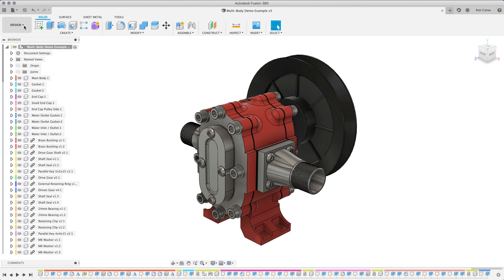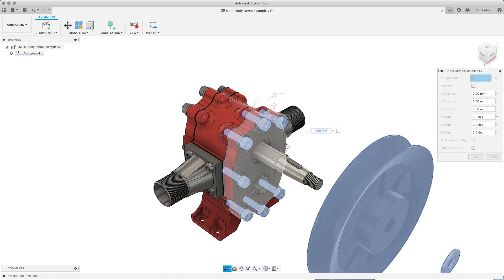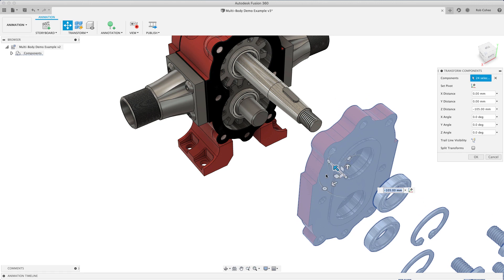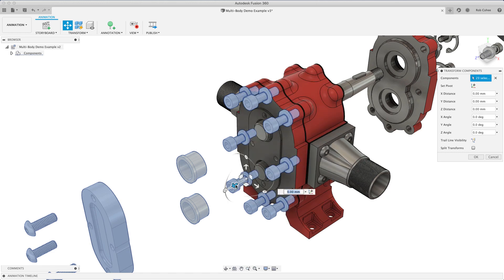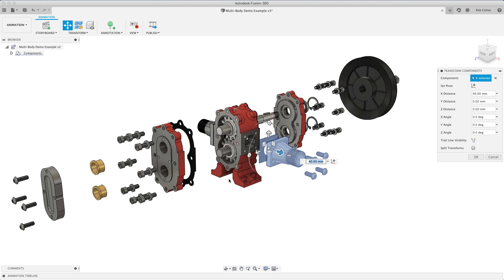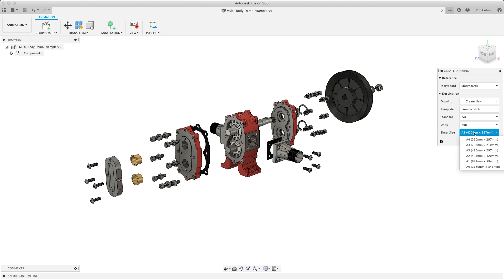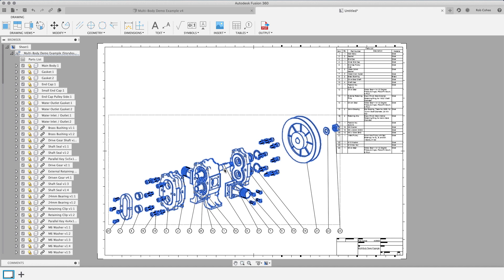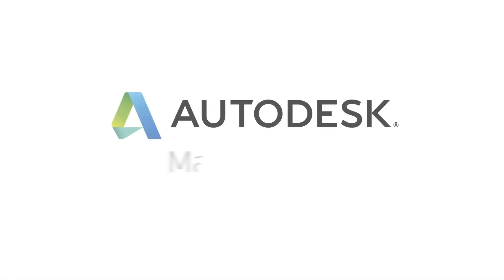Best Practices with Assembly Design for Teams (Part 10) - Exploded Views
In this video, Rob Cohee will walk through some of his favorite tips and tricks for creating exploded views inside Fusion 360. Make sure to check out the entire series to step up your Fusion 360 game.